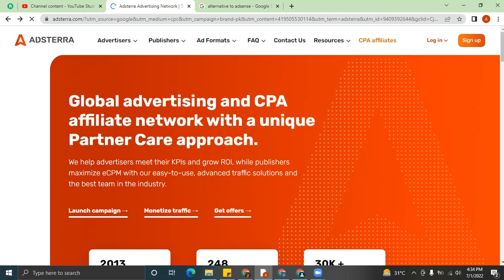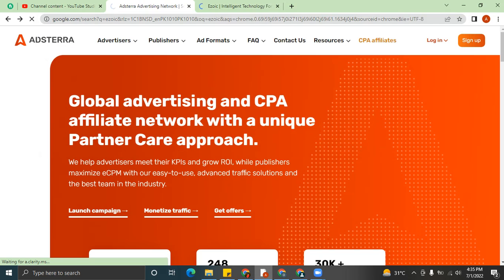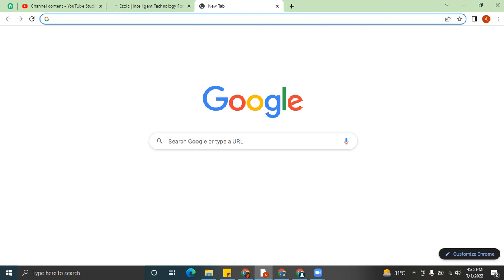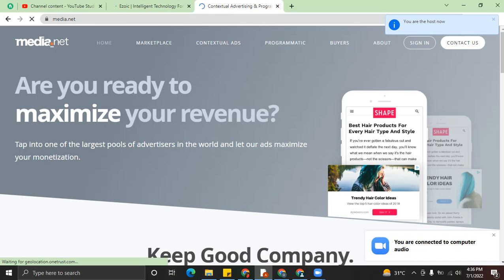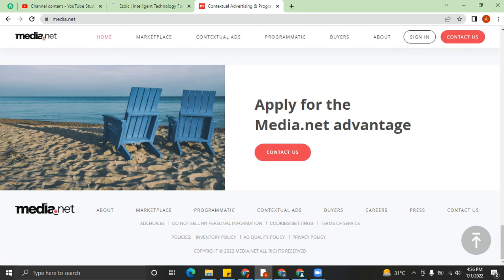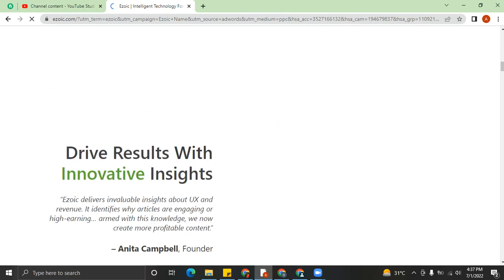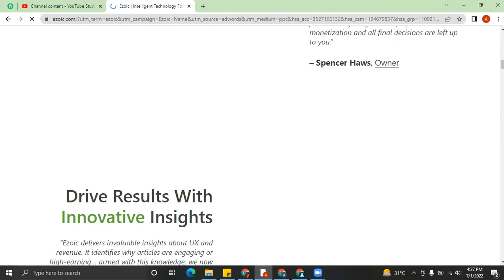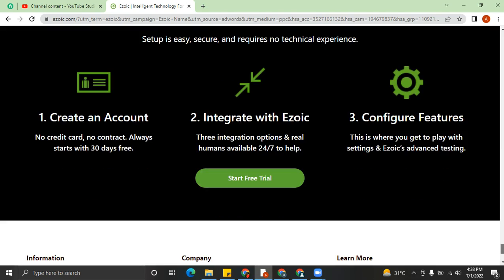Best Adsense Alternatives | Ezoic Vs Media. Net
00:00 Start
02:00 Adsense alternatives
02:50 Website Monetization
04:00 Ezoic
05:00 Media.net
05:55 The End
advertise my business
platforms to promote your business
display ad network
google ads company
best ad platform for e-commerce
ad serving platforms
add ads to your website
web advertising
best advertising platforms